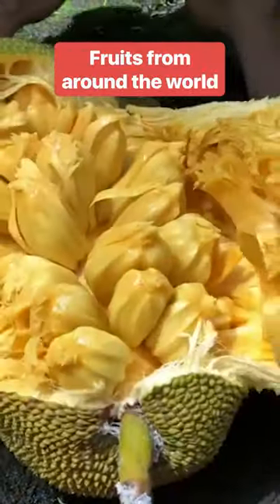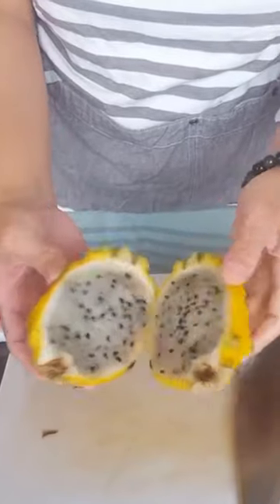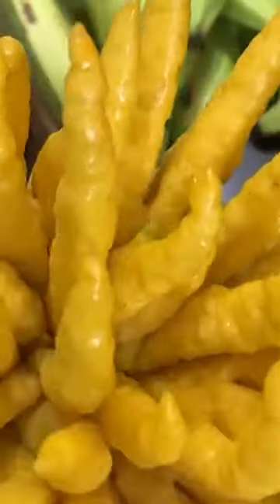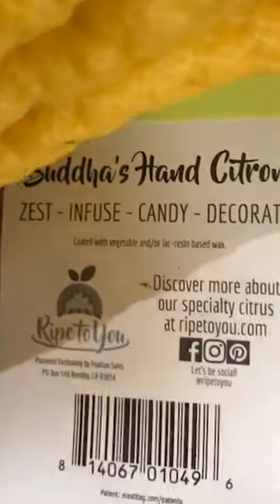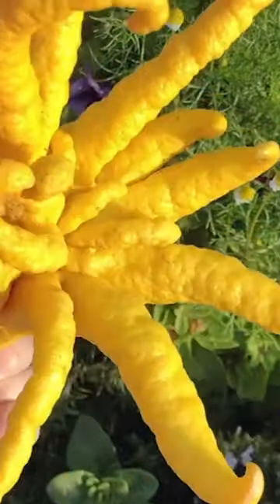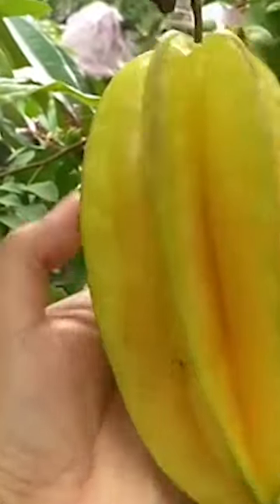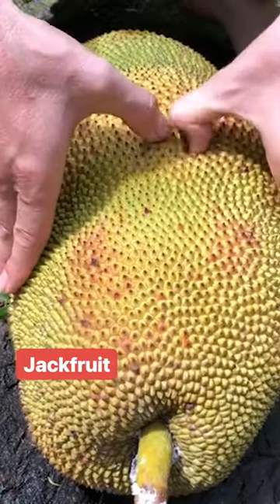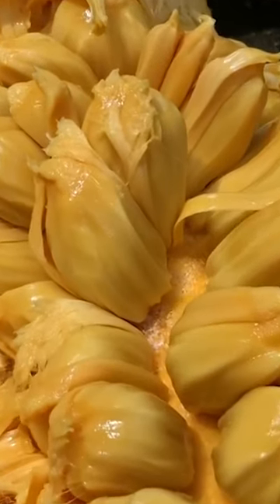Here are a couple of vibrant fruits you wouldn't want to miss out on.